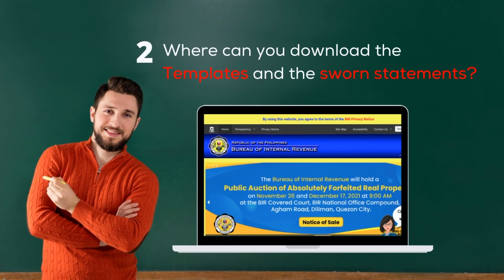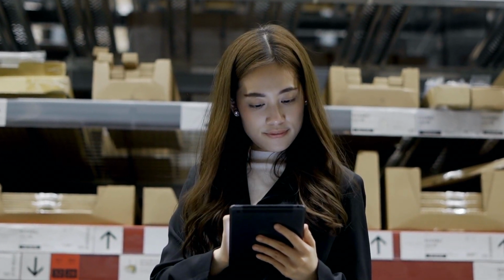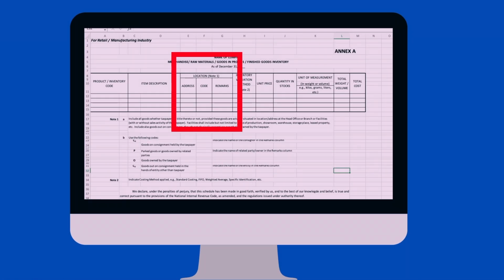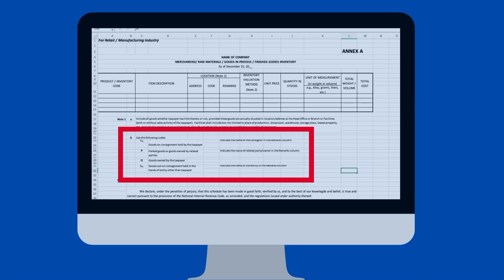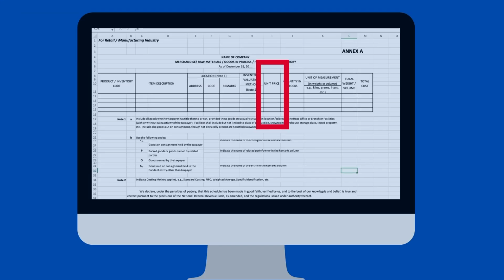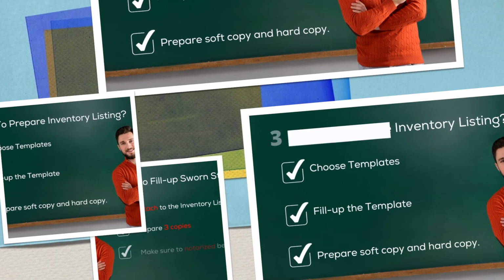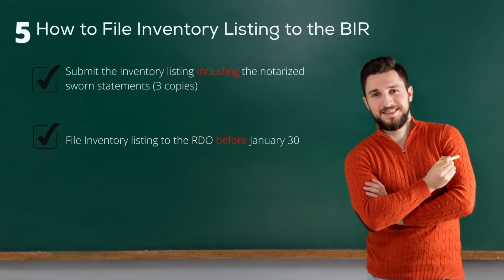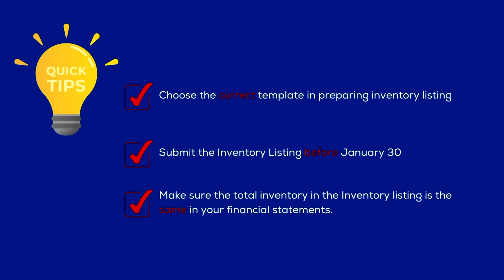Step by Step: How to Prepare Annual Inventory Listing for Your Business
This video is for you! Watch this video and find out how to prepare inventory listing so that it's accurate. It'll be a quick process with these simple tips.

I provide a checklist of all the items you need to include in your list and some tips on what not to leave out! You will learn also the different Annual Inventory listing Templates to assist you on How to Prepare Annual Inventory Listing.

It also includes the discussion on how to fill up Sworn Statement Templates.

In this video, I'll discuss six points.
1. Who is required to submit inventory listing?
2. Where can you download the templates and the sworn statements?
3. How to prepare an annual inventory listing
4. How to fill up sworn statements
5. How to file an inventory listing

At the end of this video, you will learn tips and important point on Inventory Listing Attachments, Inventory Listing Requirements, Inventory Listing Deadline.

Where to download inventory listing templates? visit this link: If you want to know which inventory valuation method to use and how to compute, you may check also this

Watch this link to know how to apply to the BIR as a self-employed or a freelance